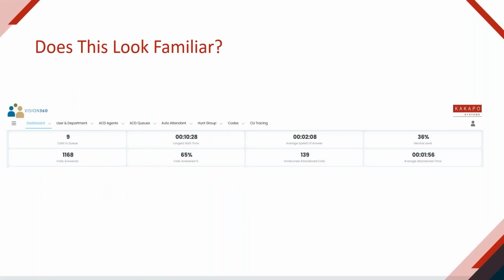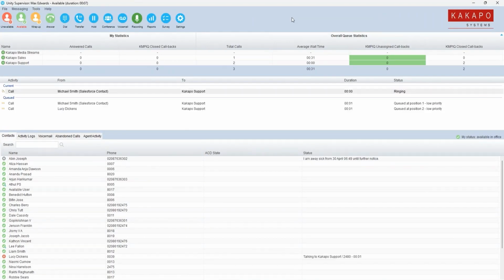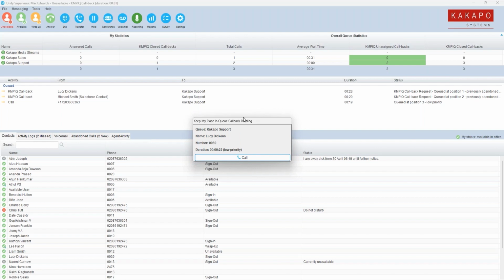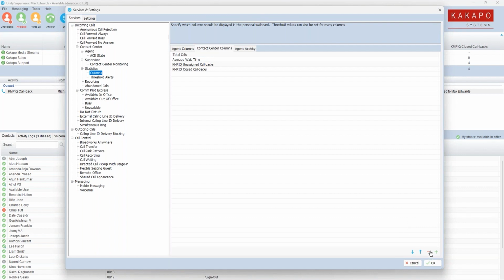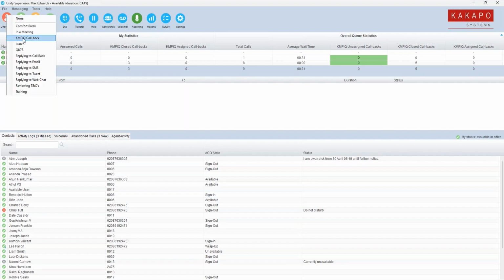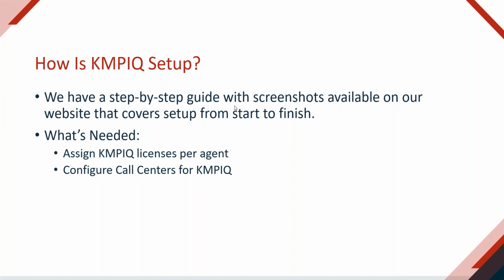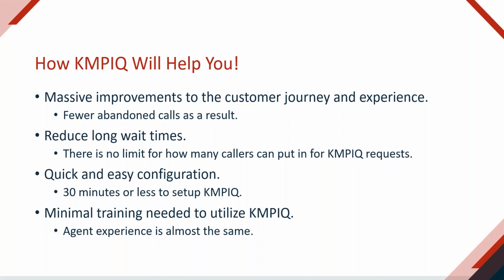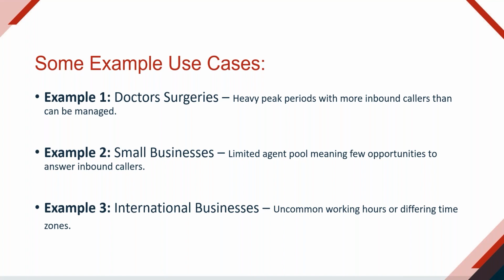Webinar: Keep My Place in Queue (KMPIQ) by Kakapo Systems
In this 30 minute webinar we show highlights of our intuitive virtual queueing software product ‘Keep my Place in Queue (KMPIQ)’— an add-on capability for the BroadSoft ACD solution that allows inbound queued callers to request a call back when they reach the front of the queue.

About Keep My Place in Queue (KMPIQ)
This product is a virtual queuing and callback feature for Broadsoft call centers, developed by Kakapo Systems. The feature allows callers to press a digit to escape the queue, and the system retains their caller ID information and places them in a virtual queue. When their turn comes, an agent calls them back. This feature is designed to improve customer experience by reducing long wait times and abandoned calls. The setup is quick and easy, requiring minimal training for agents.

The webinar demonstrates how the KMPIQ works from both the agent and supervisor perspectives, and discusses common use cases such as doctor's offices, small businesses, and international businesses.

Webinar Agenda:
+ Explain what KMPIQ is and how it works
+ Brief overview of how KMPIQ is configured
+ Live demonstration of agent handling KMPIQ request
+ Live demonstration of supervisor handling KMPIQ requests (assigning and prioritizing)
+ Review of how KMPIQ can help you and your customers
+ Q&A

For more information on 'Keep my Place in Queue (KMPIQ' by Kakapo Systems